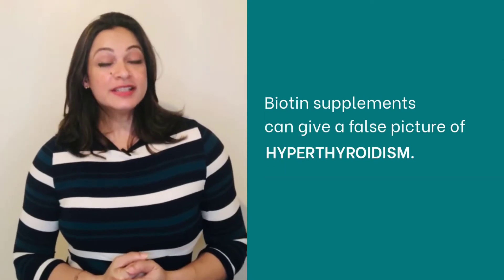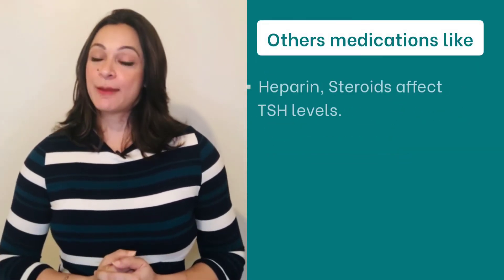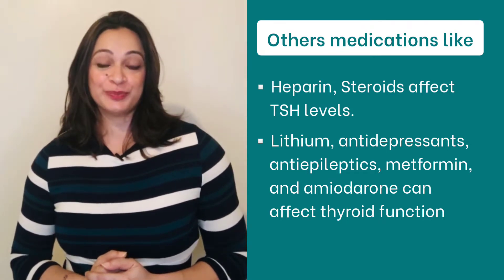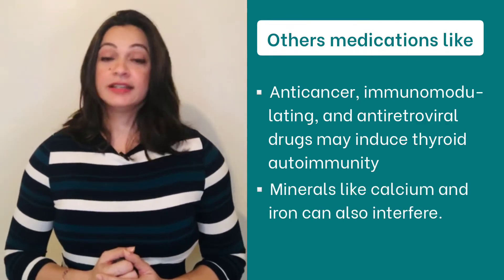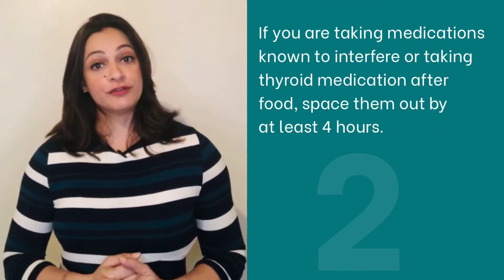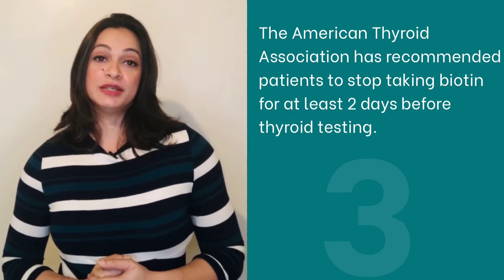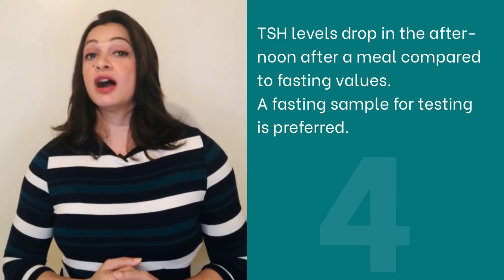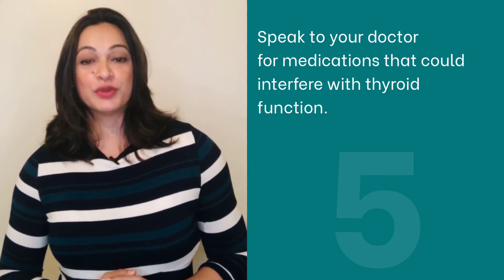Thyroid Function and Testing | Mind Your Fitness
Registered Dietitian Shwetha Bhatia shares important information on medications that can affect thyroid function and tips on how to get a more accurate lab reading.

If you  need more info on Thyroid awareness among people battling thyroid disorders.

If you would like to see videos on any specific topics, do comment and let us  know.

 Stay fit and healthy.